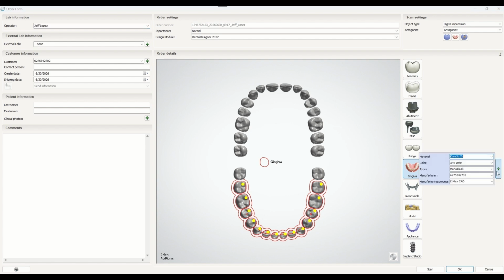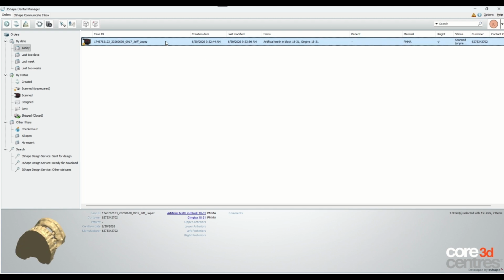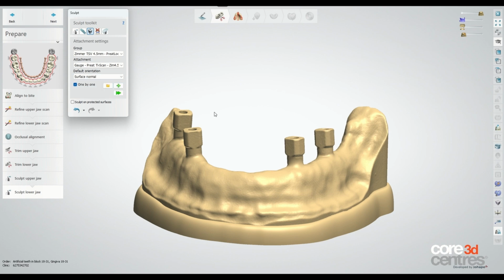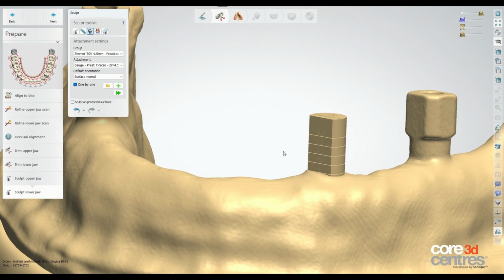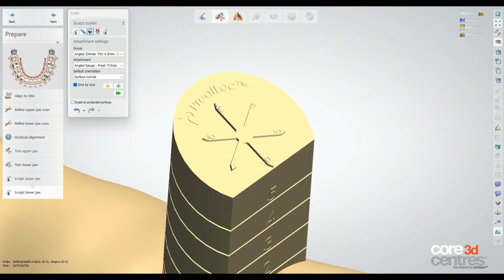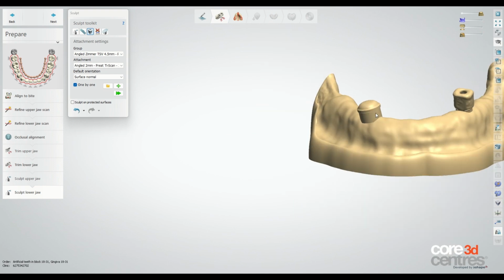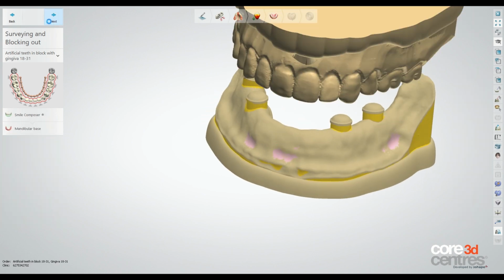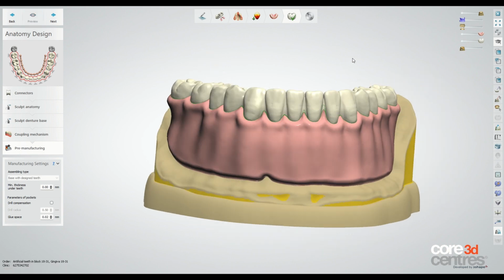How to Design a PreatLoc™ Abutment in 3Shape®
Design a PreatLoc™ Overdenture Abutment in 3Shape® Dental System with confidence. In this Preat TechTalk, we provide a step-by-step walkthrough of the digital workflow, covering key design steps and best practices to help you create accurate, predictable overdenture restorations.
Whether you're implementing the PreatLoc™ workflow for the first time or refining your digital process, this tutorial will help you maximize efficiency while maintaining precision throughout the design.

In this video you'll learn:
• How to set up a PreatLoc™ case in 3Shape®
• The step-by-step abutment design workflow
• Key design considerations and workflow tips
• Best practices for predictable digital results

Explore more digital workflow resources at Preat.com.